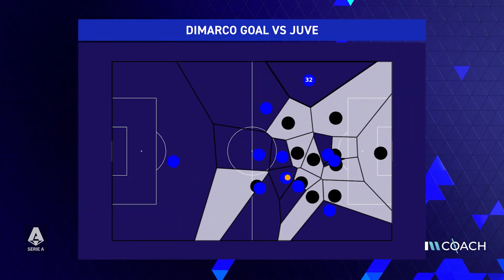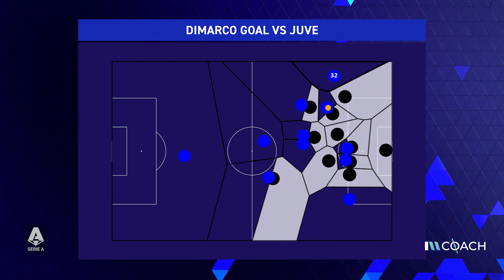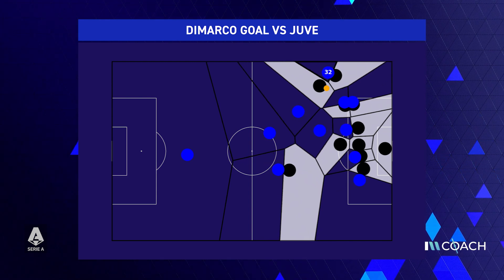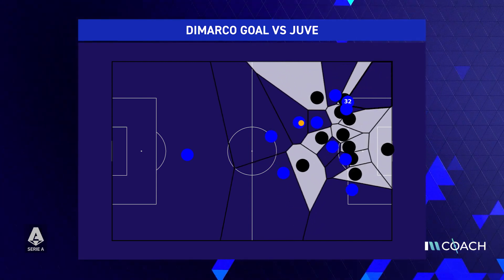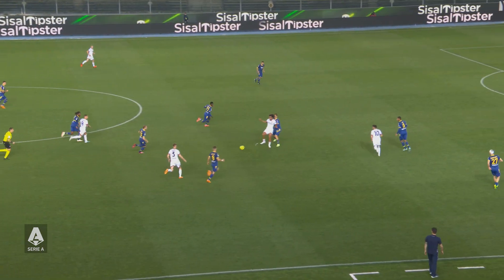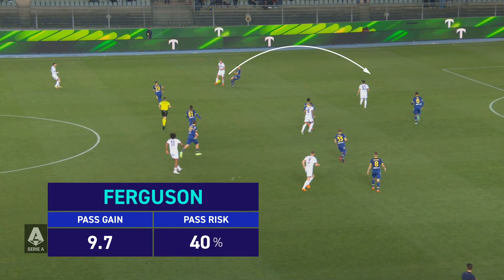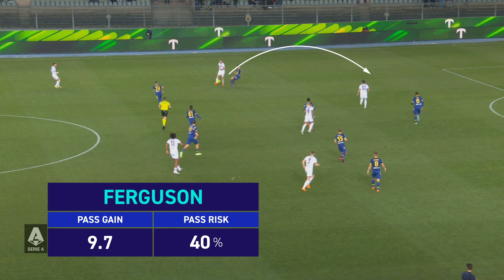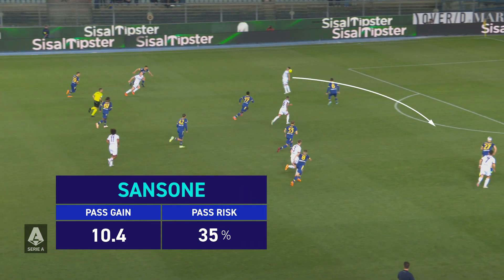How Serie A gathers real-time data during football matches | Serie Analytics | Serie A 2022/23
Lega Serie A provides every team in the league with IM Coach, a “virtual assistant” that helps coaches read the game and get a better understanding of their team’s performance through the use of real-time data. In this episode, we explain how the platform works and how to interpret some of the most important metrics | Serie A 2022/23

This is the official channel for the Serie A, providing all the latest highlights, interviews, news and features to keep you up to date with all things Italian football.

Questo è il canale ufficiale della Serie A, dove potrai avere accesso ai momenti salienti, alle interviste, alle notizie e alle funzionalità del momento per rimanere aggiornato sulle ultime novità del campionato.